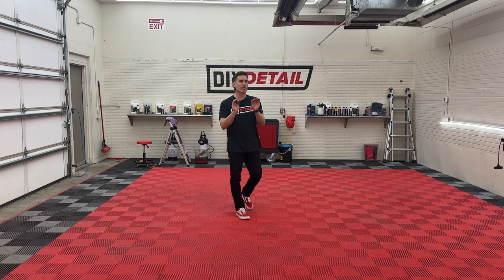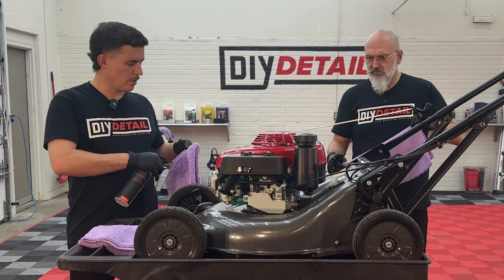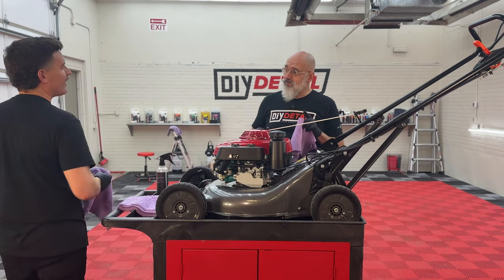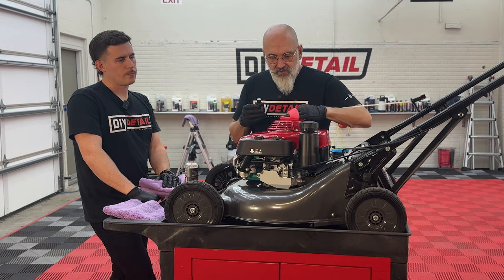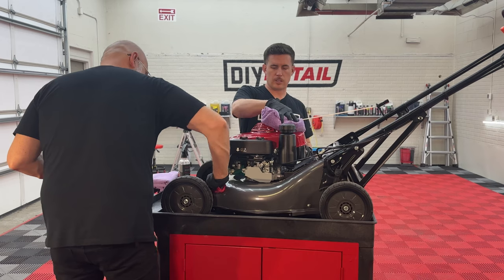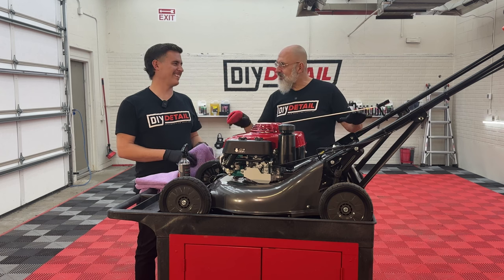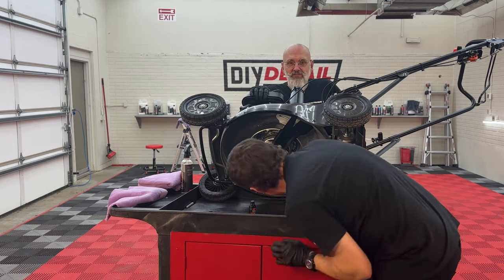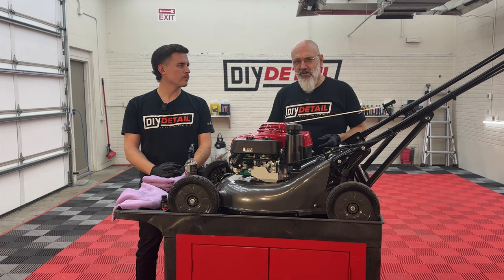How to Ceramic Coat your lawnmower!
If you've been wondering about ceramic coating your lawnmower, you've come to the right place! Our 3, 5 & 8 year ceramic coatings will make cleaning your lawnmower MUCH EASIER -- especially those grass clippings on and around the blades.